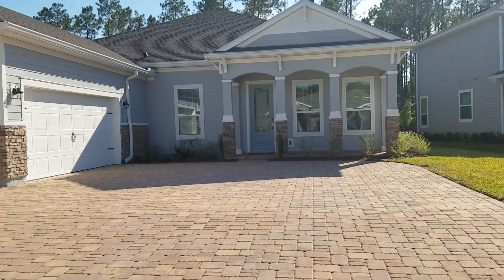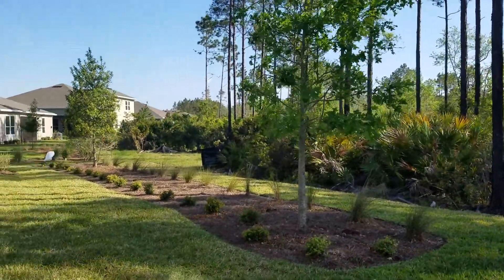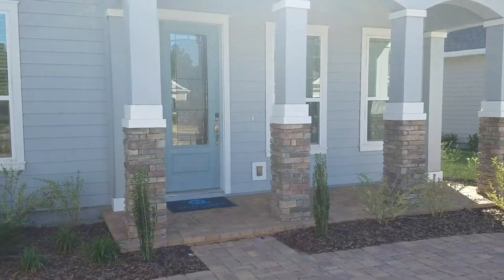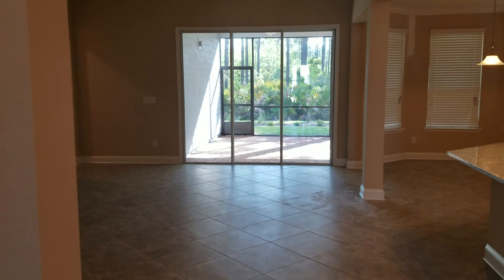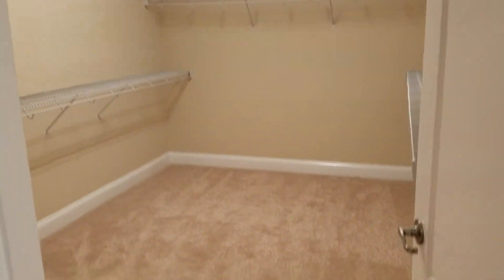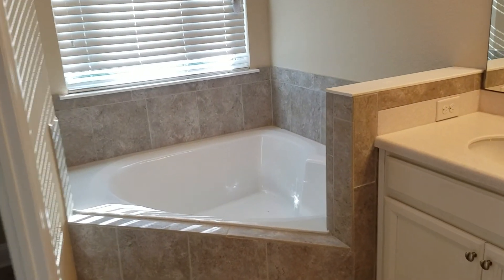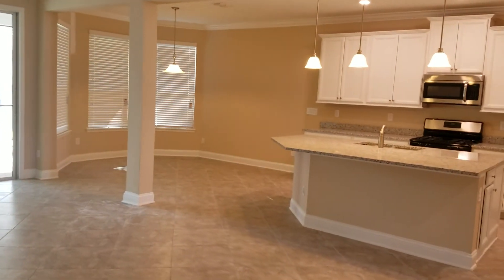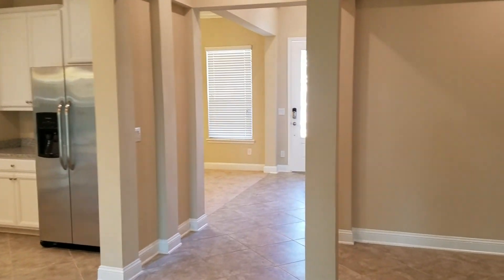Lennar's Katalina 4 bedroom 3 bathroom in Palencia St Augustine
4 bedroom 3 bathroom in Palencia , St Augustine Florida 32095. Bond portion of CDD is PAID OFF! Listed for only $379,900.

Let me what you think and if your interested in buying in Palencia or the surrounding St John's County neighborhoods, give us a call at .

You can also view details of this home and others in the area at GreenPalmRealty.com